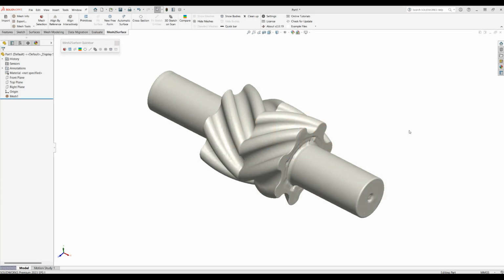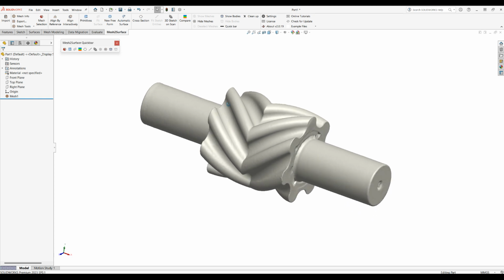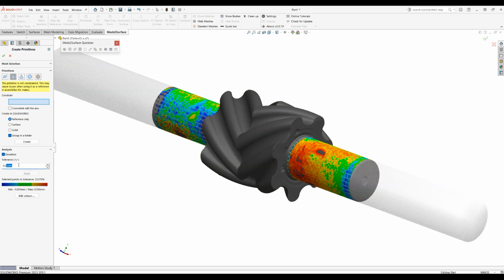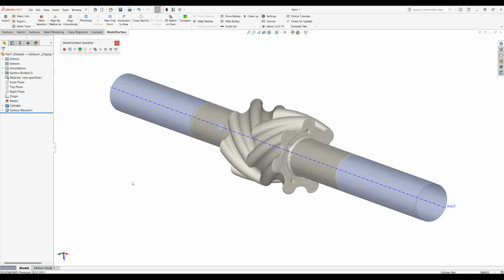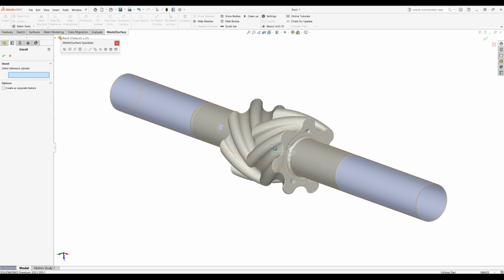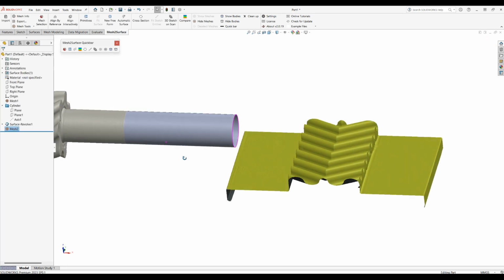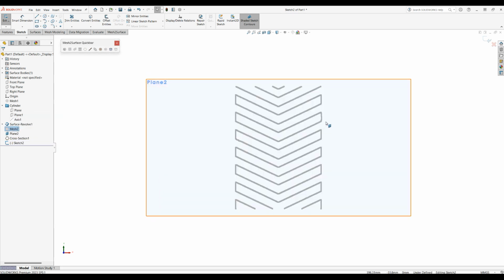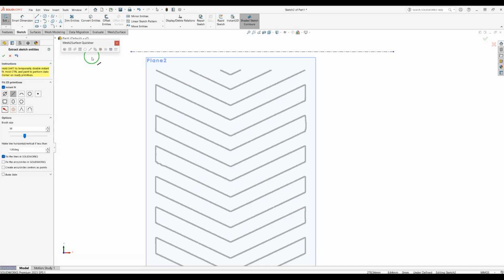Scan To CAD - Unroll mesh - Mesh2Surface for SOLIDWORKS